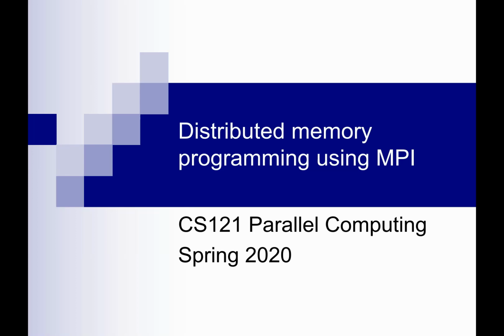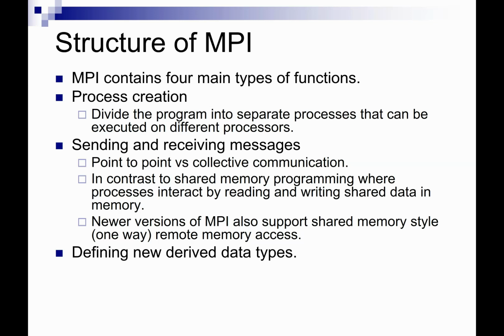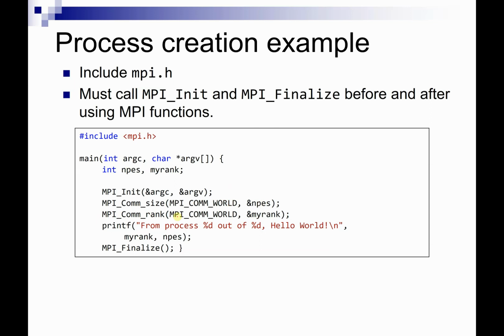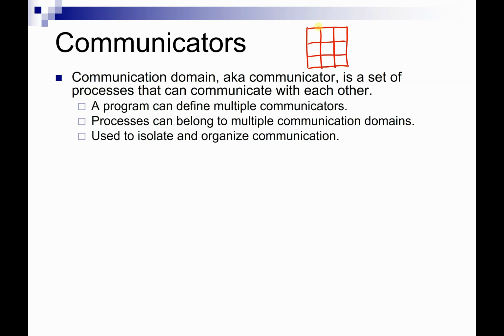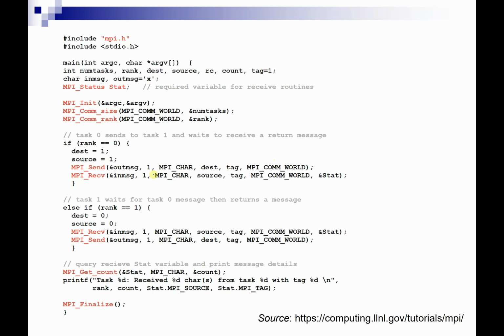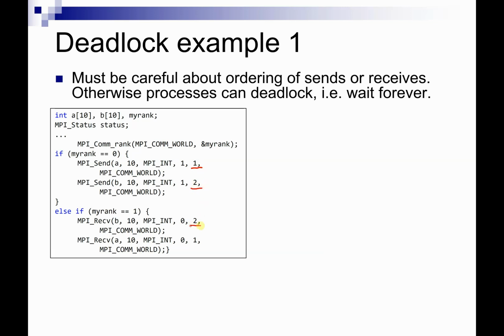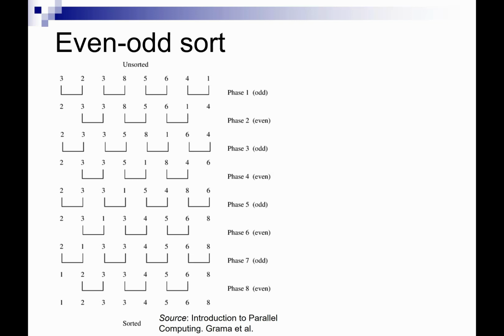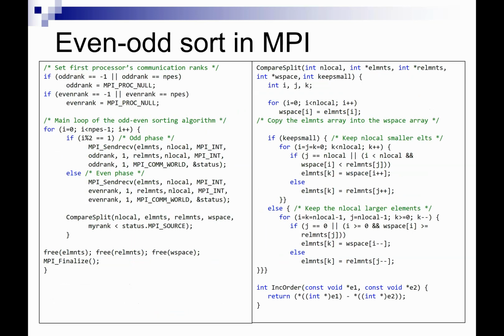05 MPI part 1